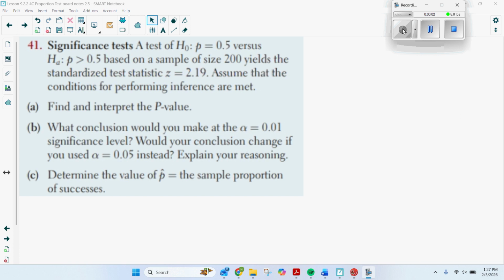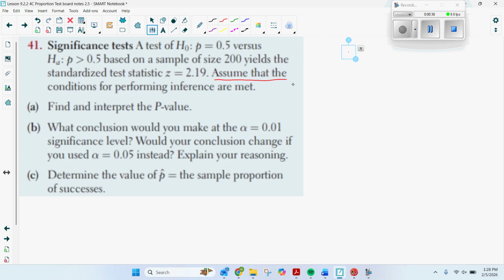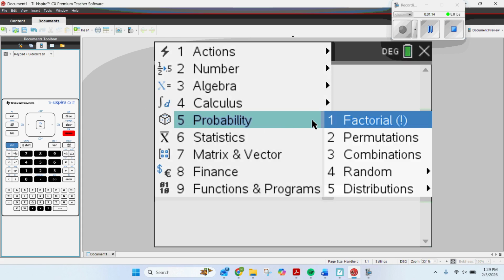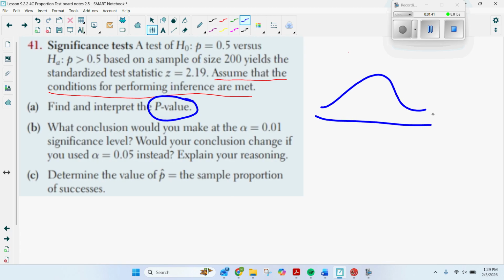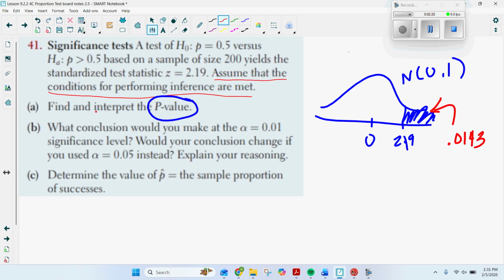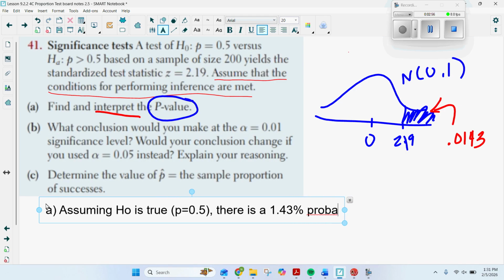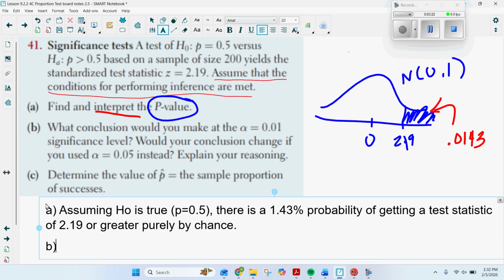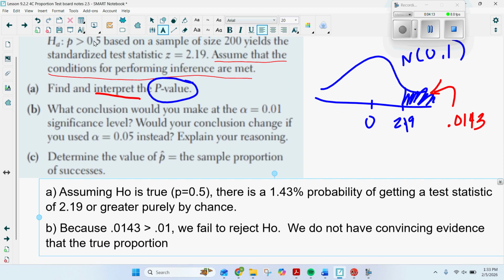Chapter 9, Section 2 #41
This is from The Practice of Statistics 6th edition, updated.